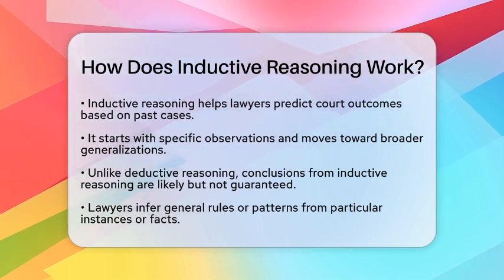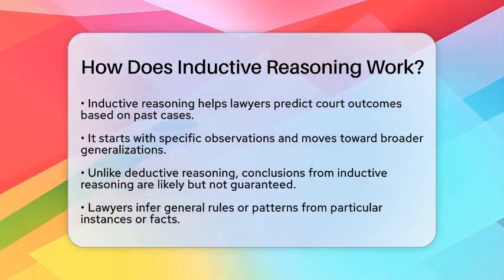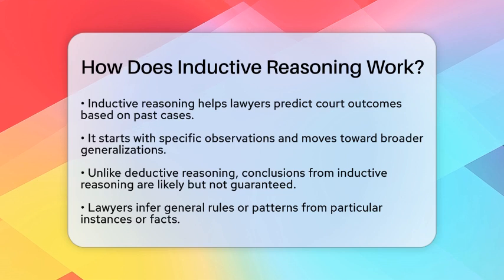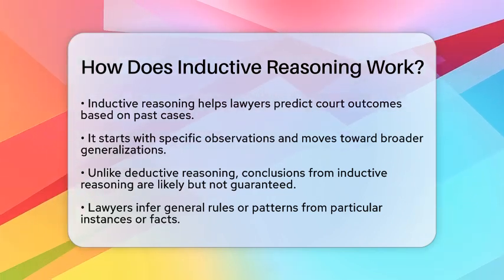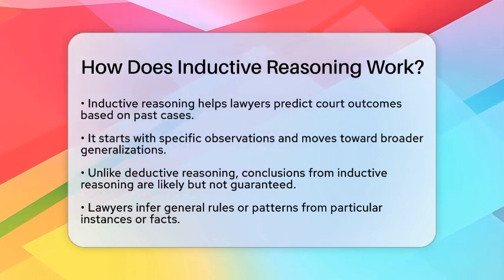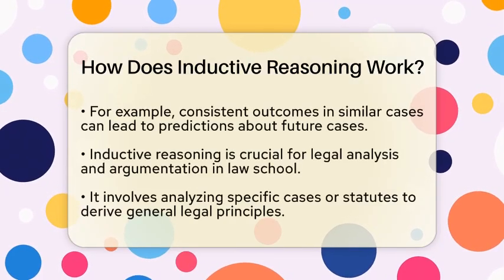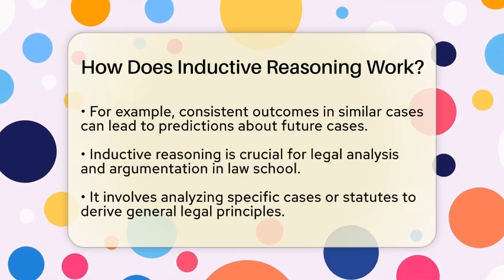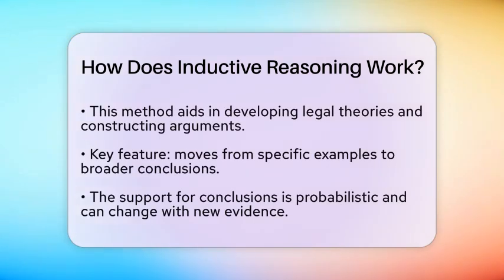How Does Inductive Reasoning Work? - Law School Prep Hub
How Does Inductive Reasoning Work? In this informative video, we’ll discuss the concept of inductive reasoning and its significance in the legal field. Inductive reasoning is a method that starts with specific observations and leads to broader conclusions, playing a vital role in how lawyers analyze cases and predict outcomes. We’ll break down how this reasoning method differs from deductive reasoning and why it matters for legal professionals.

You’ll learn about the process of moving from particular instances to general rules, and how lawyers use past cases to inform their predictions about future legal decisions. This method is not only essential for legal analysis but is also a key component of the Law School Admission Test. We’ll explain how inductive reasoning is reflected in the test’s reasoning questions, helping students prepare for their legal careers.

Join us as we explore the importance of inductive reasoning in law, its applications in case law synthesis, and how it can enhance your understanding of legal principles. Whether you’re preparing for the Law School Admission Test or looking to deepen your knowledge of legal reasoning, this video is a must-watch.